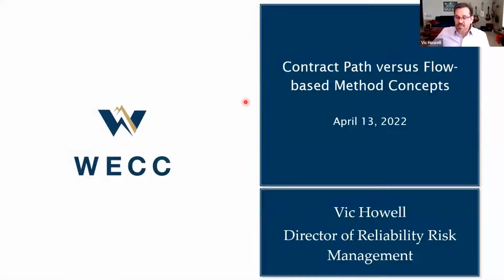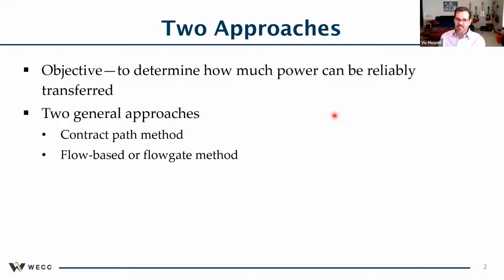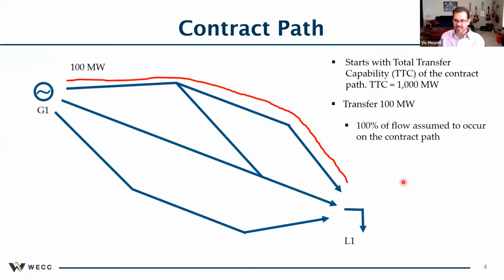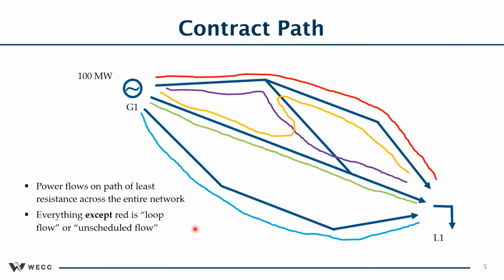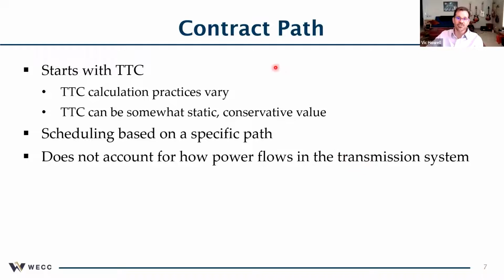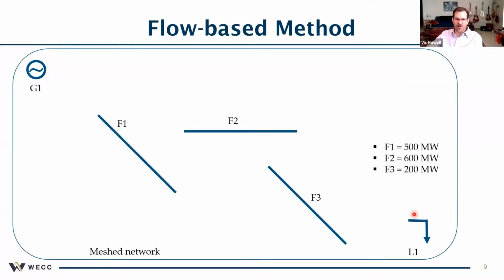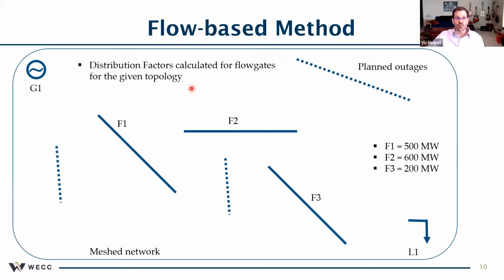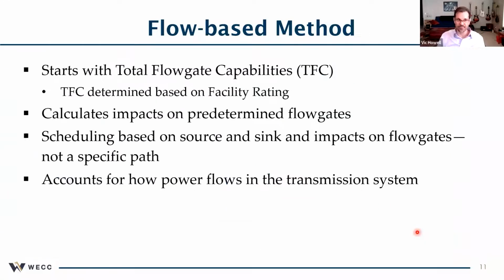TCWG presentation - Contract Path vs Flow-based Method Concepts Vic Howell WECC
Transmission Corridors Work Group presentation - Contract Path vs Flow-based Method Concepts Vic Howell WECC